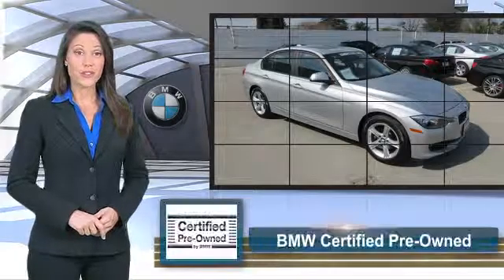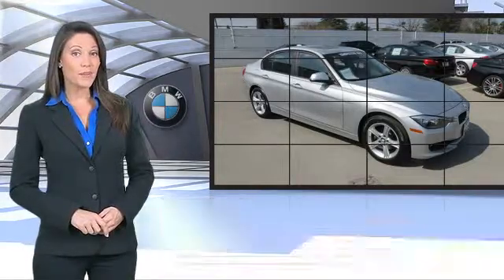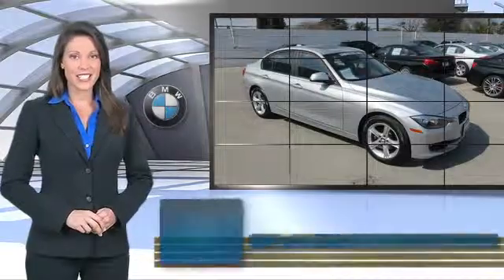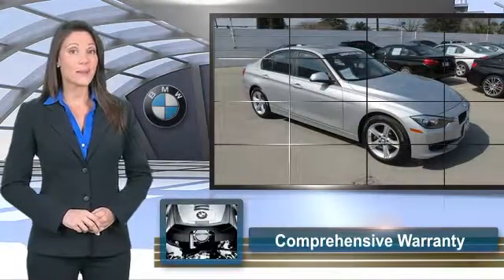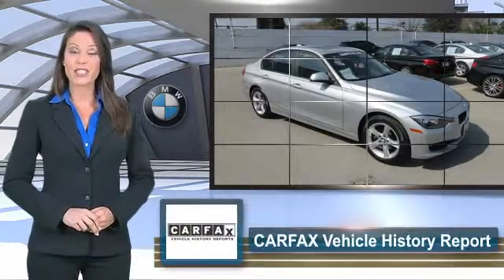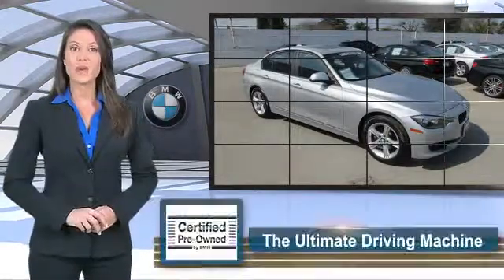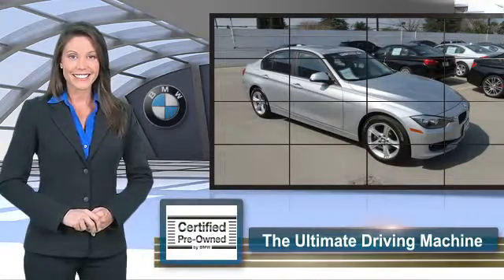Century West BMW, North Hollywood CA 91602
Century West BMW

- used, 328i, 335i, 528i, 740i, X5, Studio City, Burbank, Sherman Oaks, Hollywood, Van Nuys, Encino, CA

[DFIN:2:2674097:I:582A541D:ac30647c8f5a8c4c7d5c77885461a2ff]